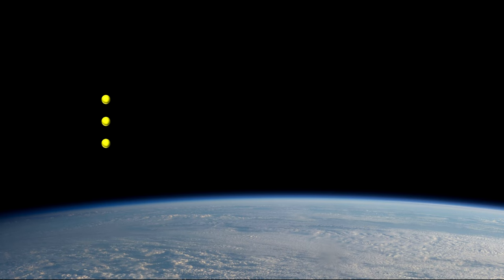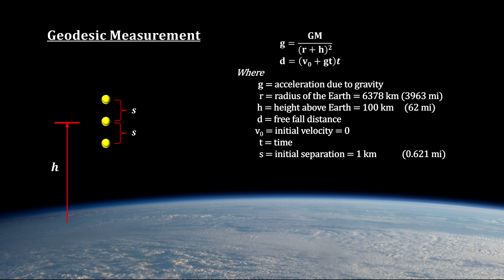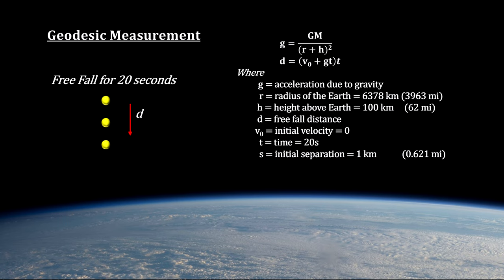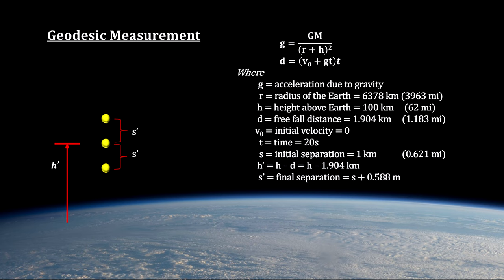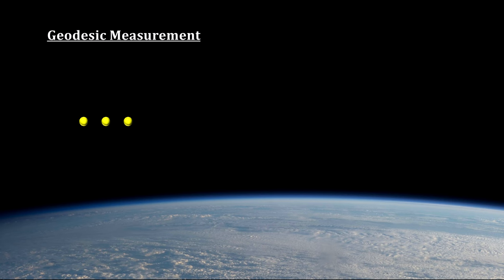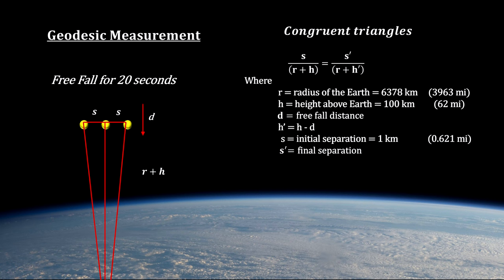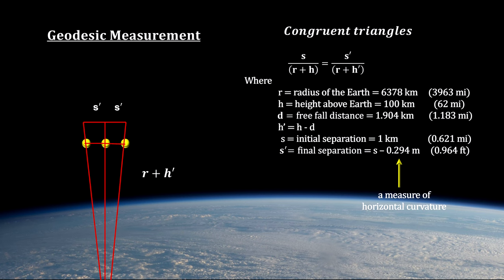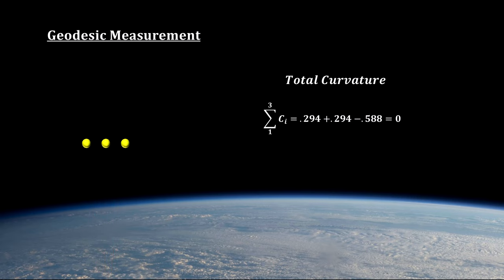Classroom Aid - Measuring Geodesics